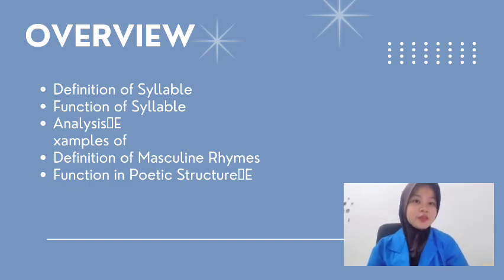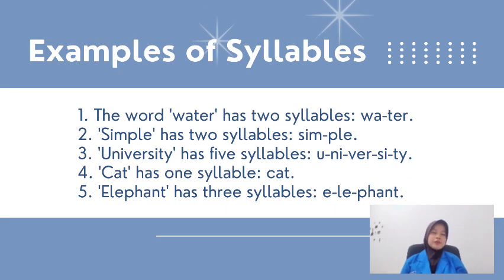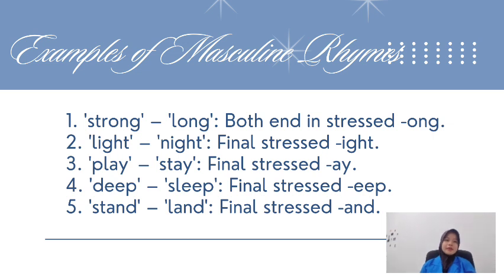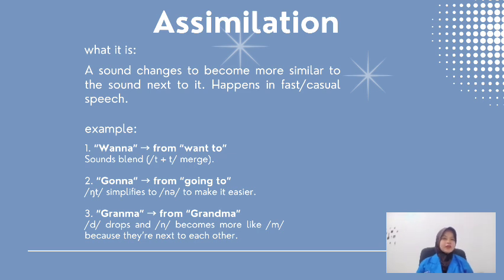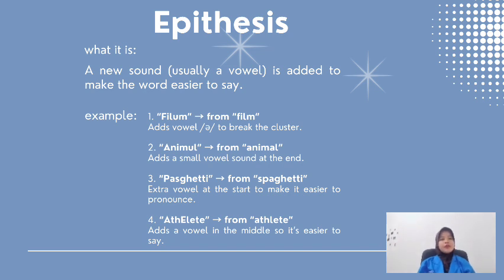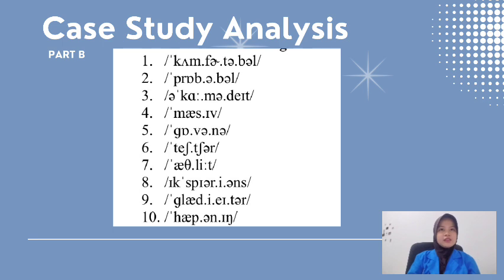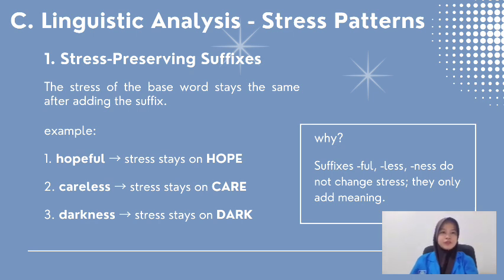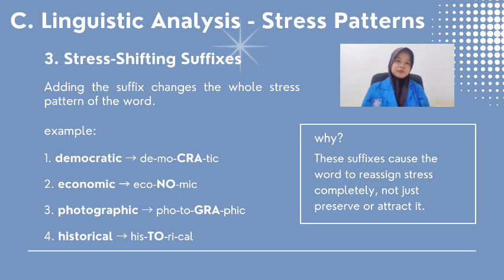project 2 morpho-phonology